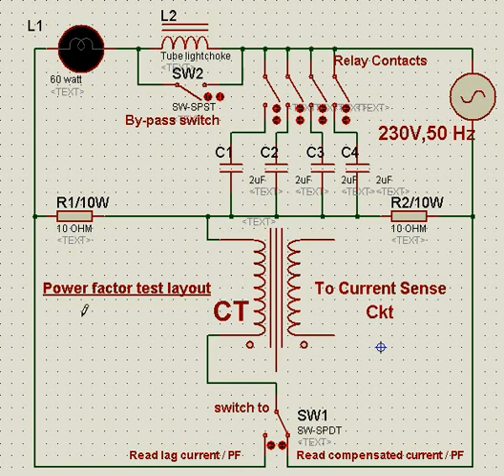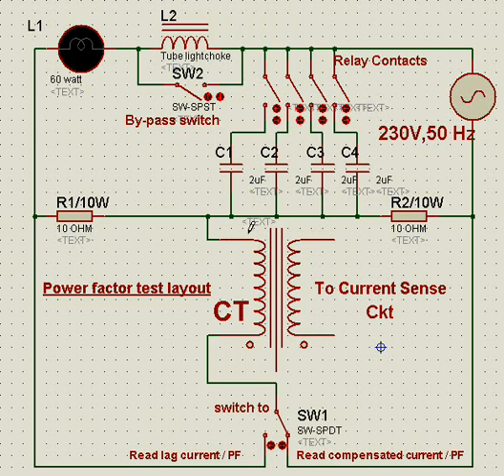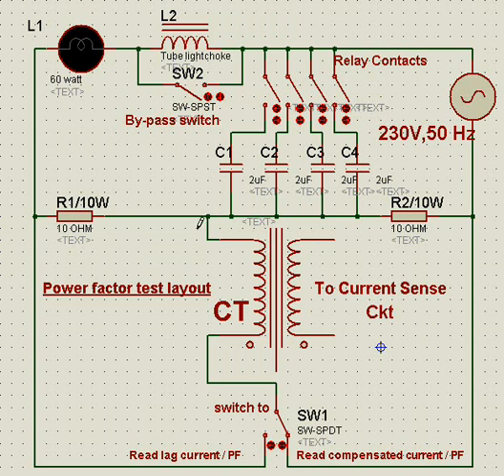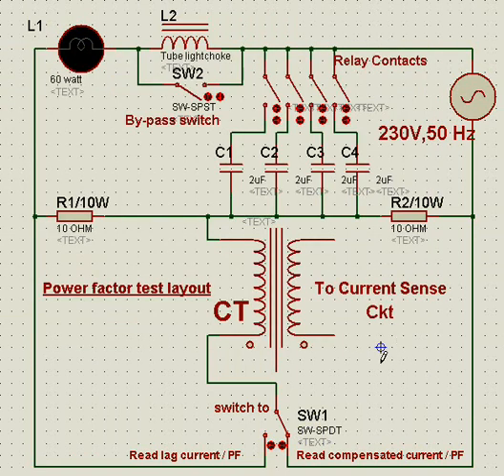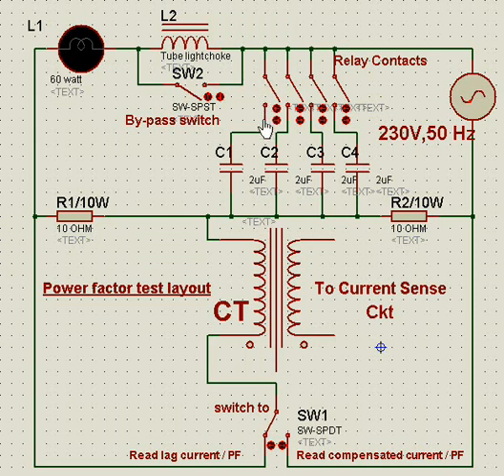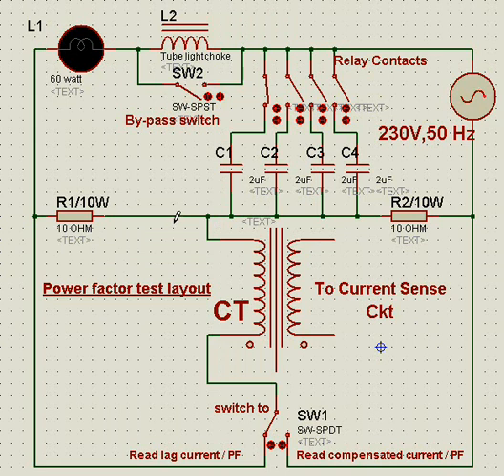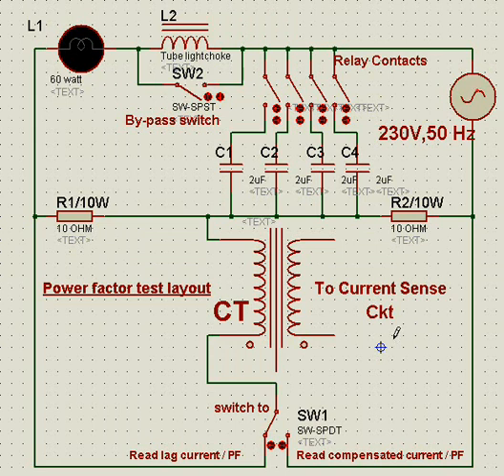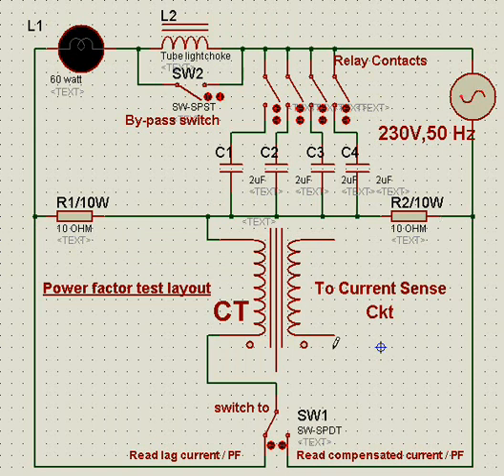Power Factor testing cum display layout